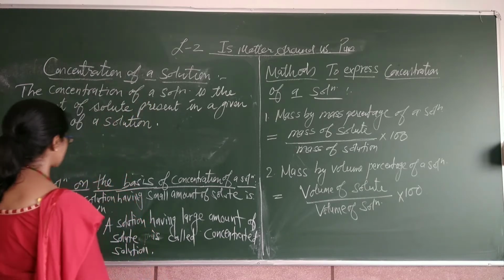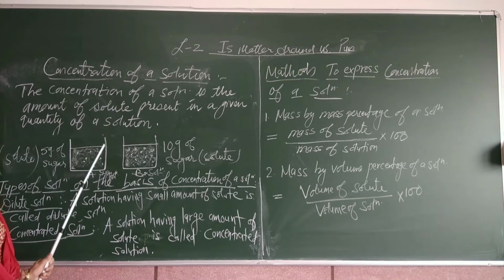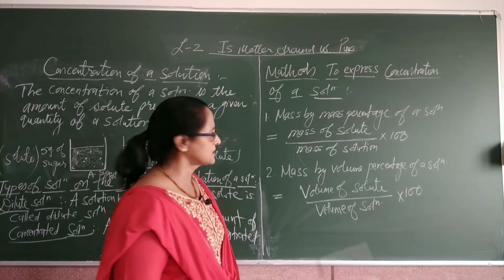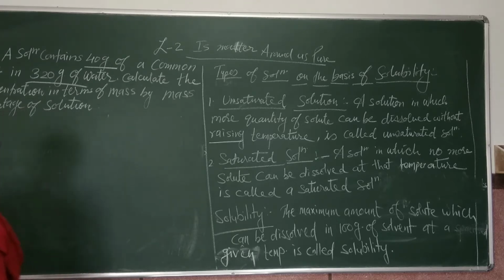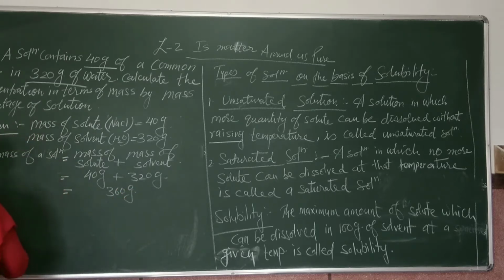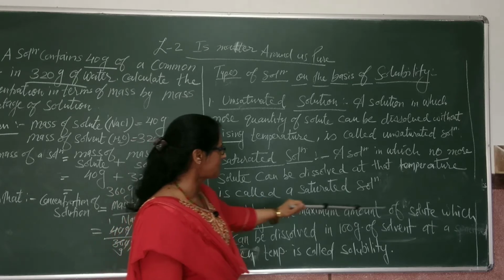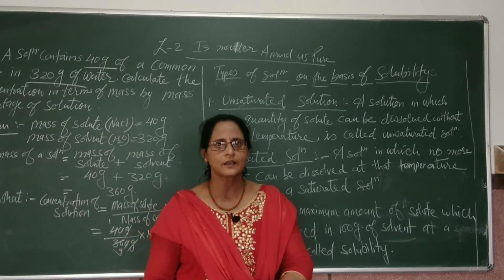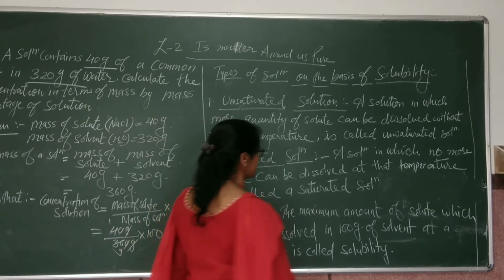Chapter - 2- Is Matter Around Us Pure - Part - 3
In This Video I Have Explained About The Concentration of a Solution.